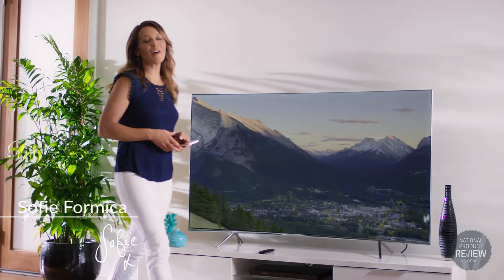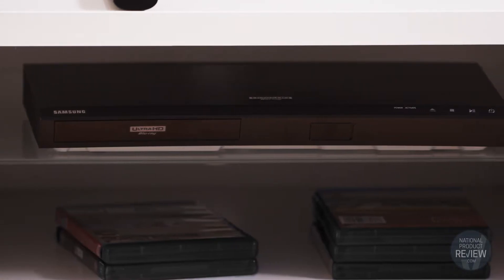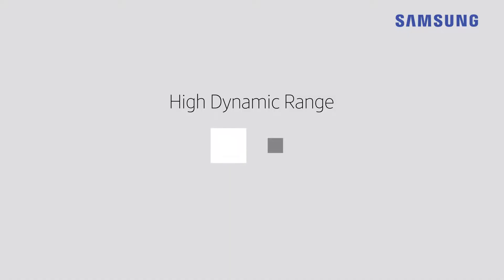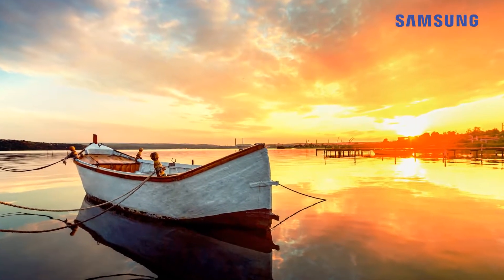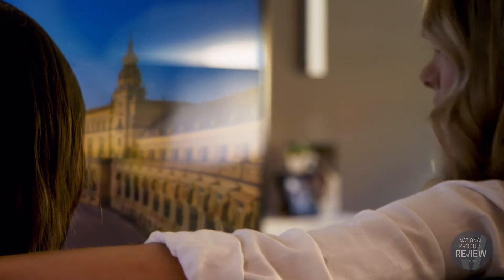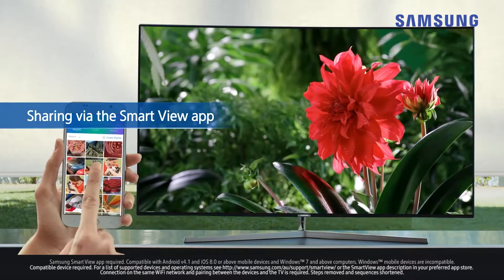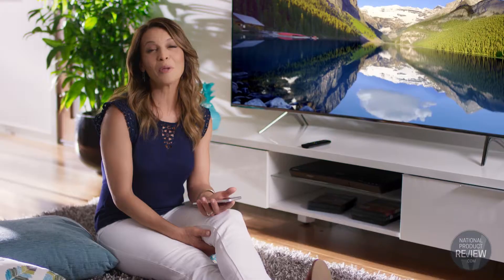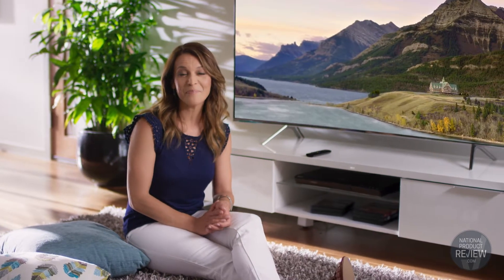Samsung 4K Ultra HD Blu-Ray™ Player 2017 - National Product Review